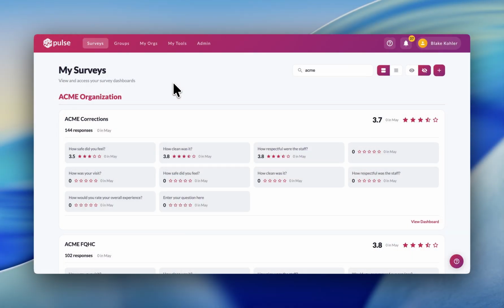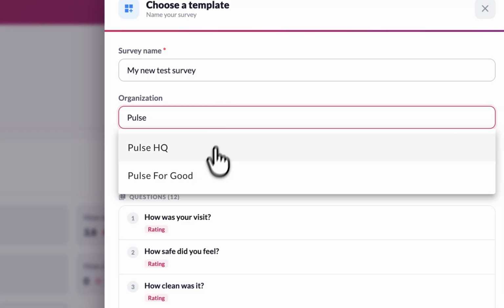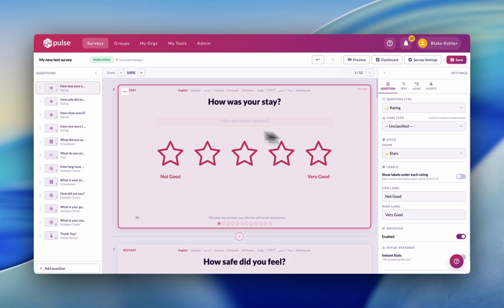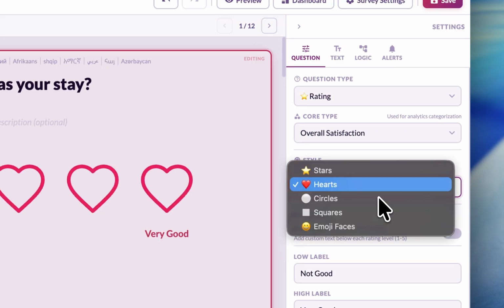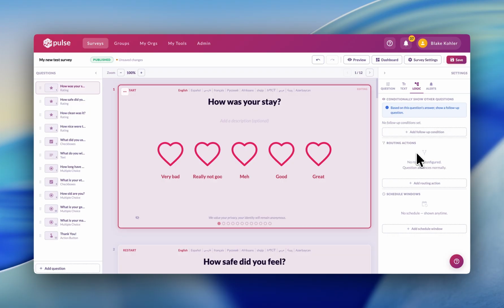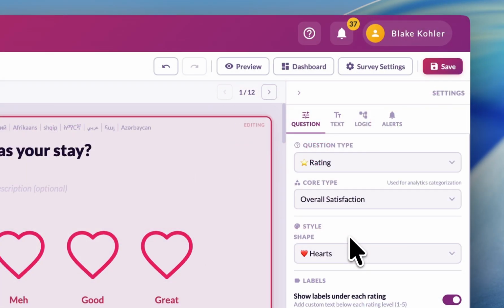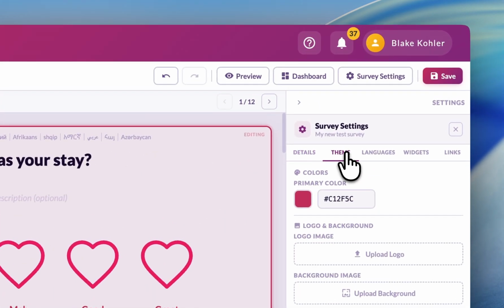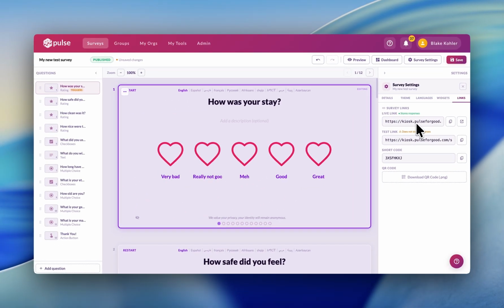Creating A Survey | Pulse For Good’s Dashboard Navigation part 3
In this video, you will learn how to add a new survey to your system. You will be walked through each setting as well as best practices for survey creation.

Pulse For Good is a company designing systems and kiosks meant to help nonprofit organizations get feedback from the people they serve in a way that feels safe for them to share. Specializing in anonymous self-service kiosks, we help you capture feedback you need to be able to improve your organization in different ways.
Visit pulseforgood.com for more information on how we can help your organization improve more.

0:00 Previous video recap
0:44 How to create a survey
1:37 Creating from a template
3:00 Survey builder
8:34 Survey settings
12:20 Survey best practices